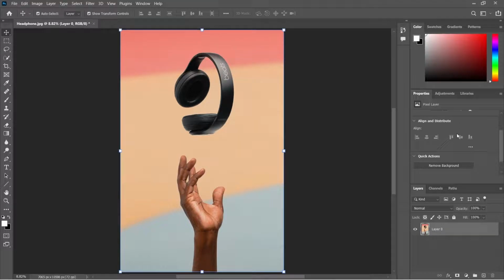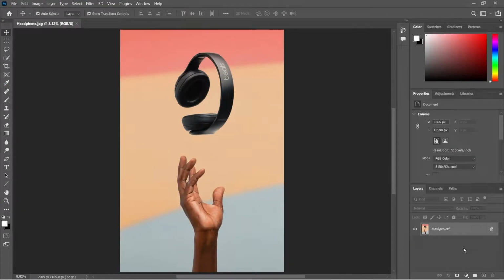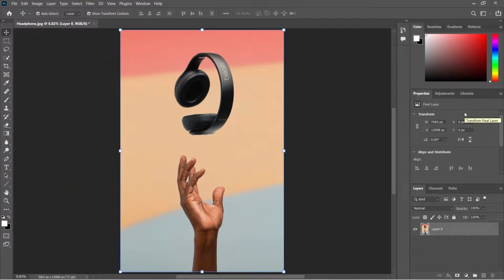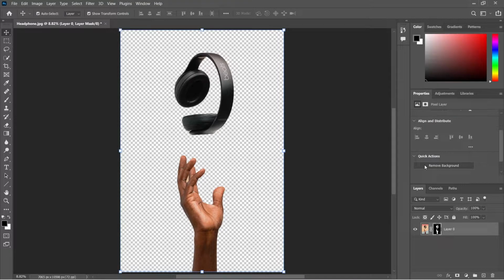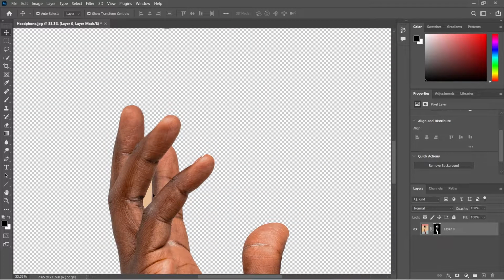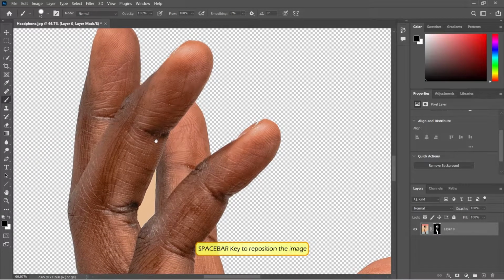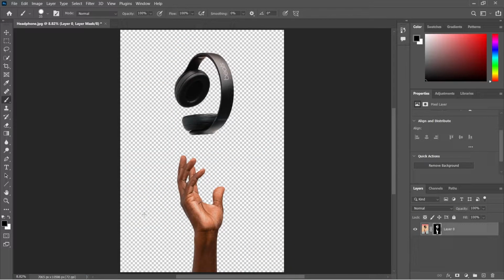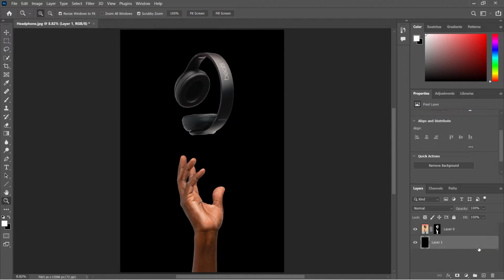How to Remove Background with Just One Click in Photoshop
In this tutorial, you'll learn how to remove background with just one click in Photoshop. Everything is clearly defined regarding this tutorial.